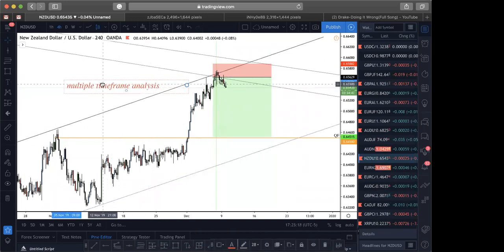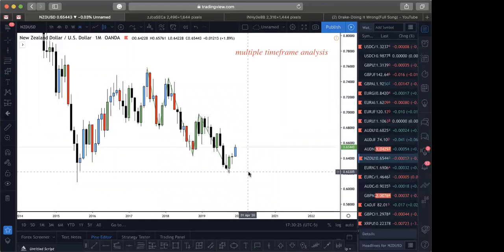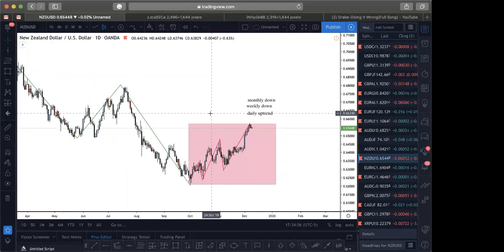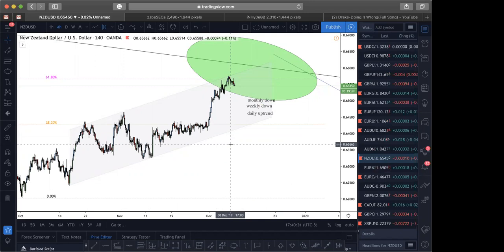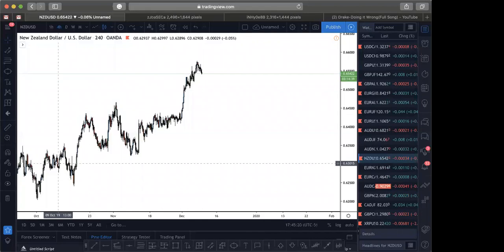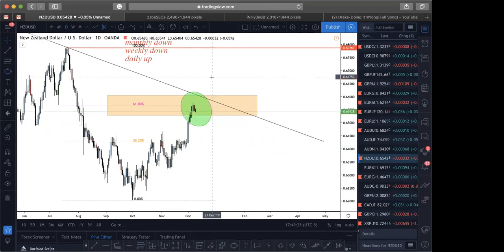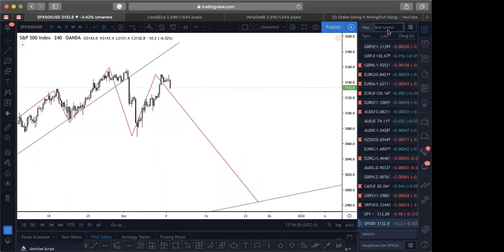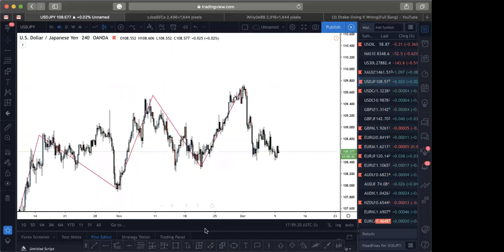MULTIPLE TIMEFRAME ANALYSIS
MTF ANALYSIS